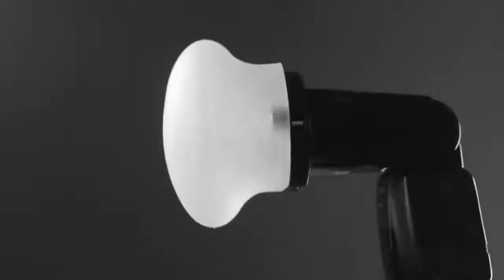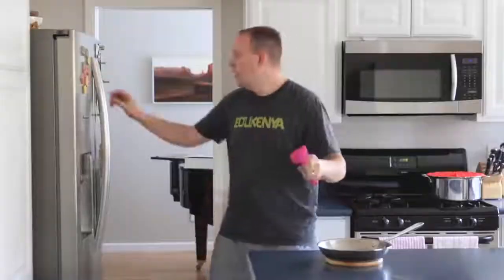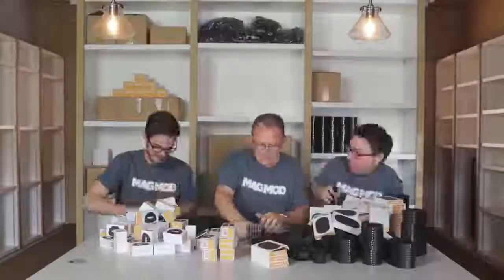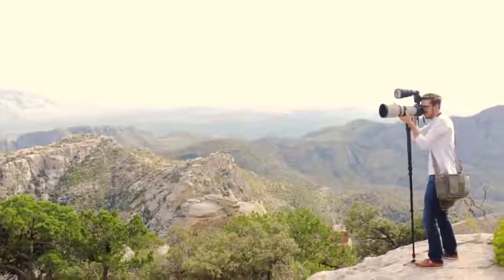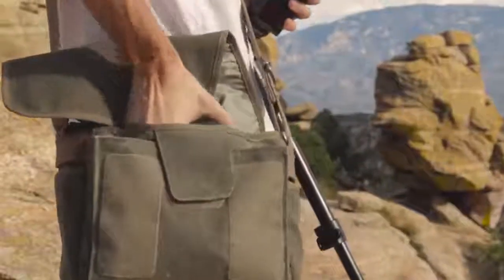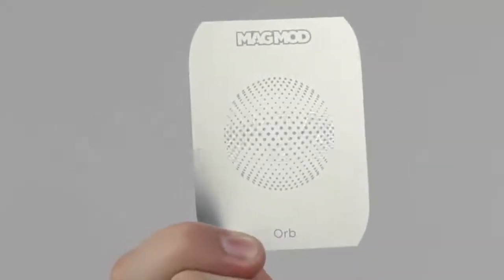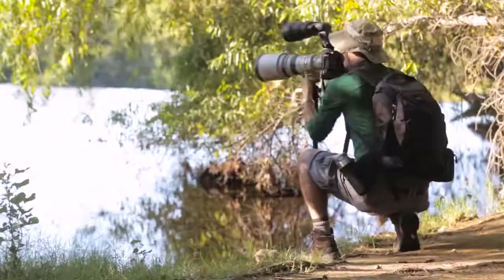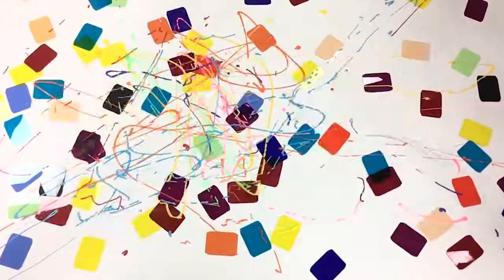Magmod 閃光燈控光神器 Event、婚禮攝影師攝影好拍檔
Event、婚禮攝影師有如同車手講求速度，速度決定一切！只因一切都稍瞬即逝，若因換配件而漏拍了一個重要鏡頭，隨時會被客戶炮轟至體無完膚！

用美國Magmod 磁石快拆閃光燈套件就可在瞬間更換套件！不怕錯過任何鏡頭！Magmod 磁石快拆閃光燈套件由2部分組成﹕一邊是個矽膠閃光燈套，把它裝在閃光燈上，矽膠閃光燈套左右有磁石作連接不同的配件，其中包括了MagSphere 球形柔光罩、MagBounce反光板、MagGrid 2蜂巢板、MagSnoot束光罩及magGel 色溫插件。

換配件的方法好簡單，先將配件拆下來，再貼另一件上去，因為磁石的特性，一下子就可以對好位置，非常簡單方便，幾乎閉著雙眼都可換到！而且MagGrid 2蜂巢板、MagSnoot束光罩重複加在上面使用，變化更多。全新的Magbeam kit 及Wildlife Kit 不日到貨，數量有限，訂購從速。